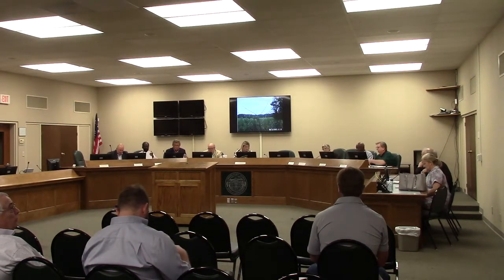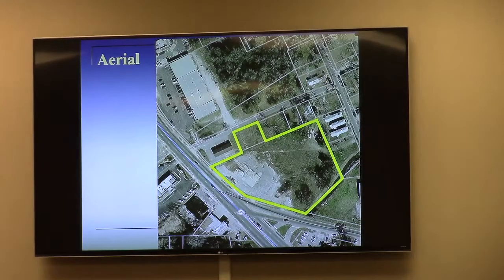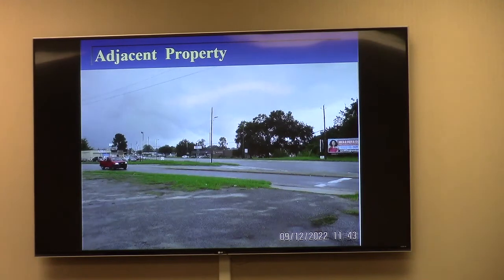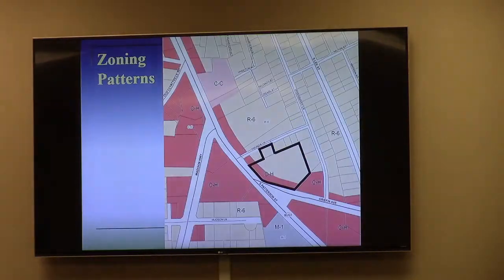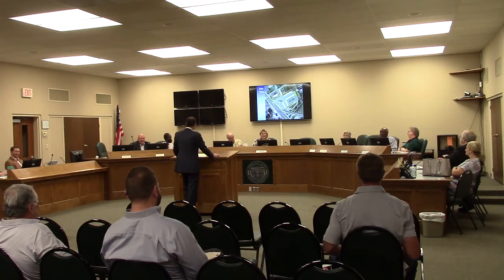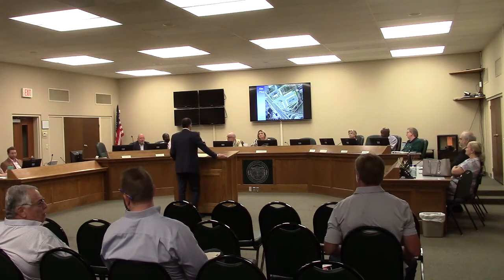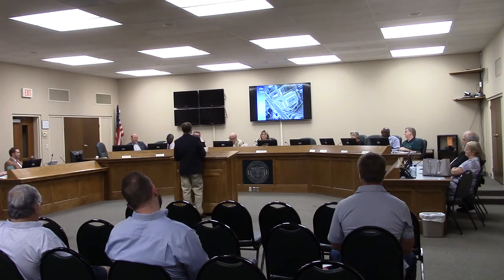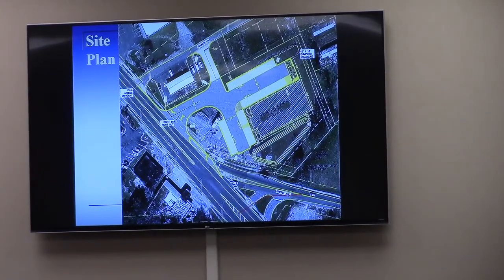10. VA-2022-18, 823 S Patterson St, Rezone 2.34 ac from R-6 & C-H to C-C @ GLPC Regular - 2022-09-26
Regular Session - Greater Lowndes Planning Commission (GLPC) - 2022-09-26 Valdosta, Lowndes County, Georgia.

10. VA-2022-18 Terramore Development LLC, 823 South Patterson Street, Rezone a total of 2.34 acres from R-6 and C-H, to all C-C

For a Dollar General Market.
Intersection at South Patterson and Griffin is being realigned in a TIA project anyway.